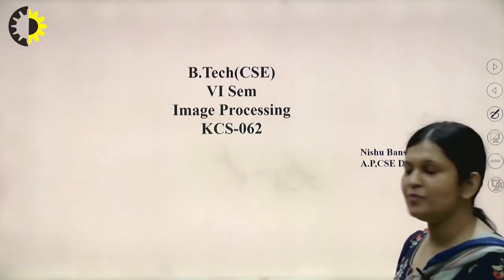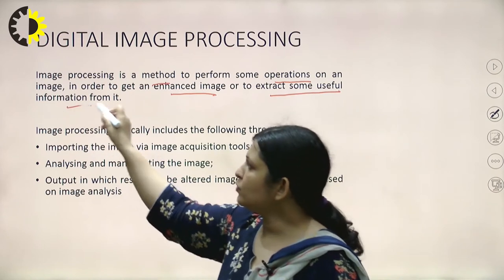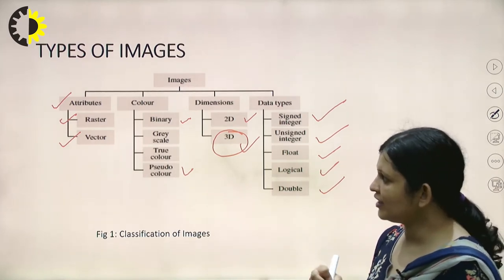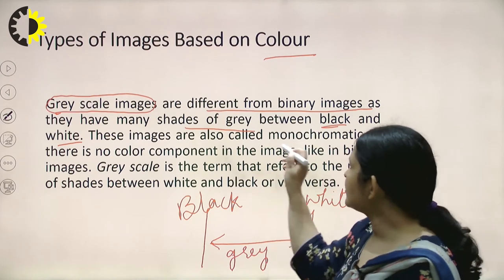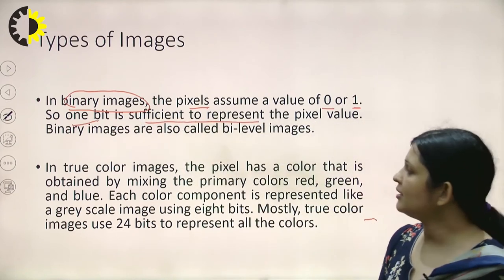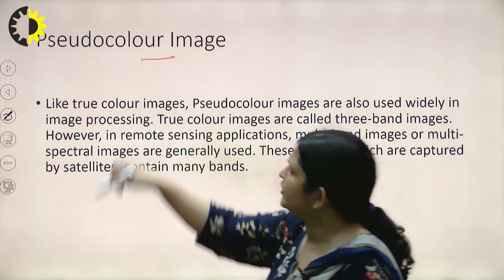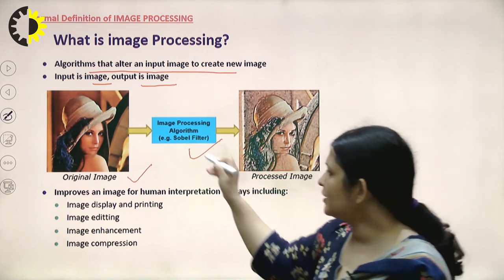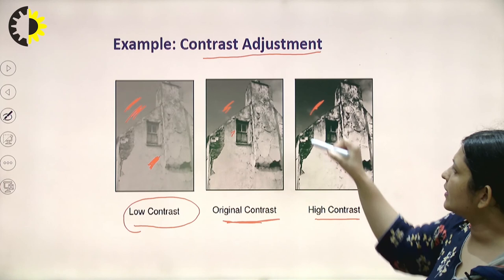IMAGE PROCESSING LECTURE 01 '' Introduction of Digital Image Processing'' By Ms. Nishu Bansal, AKGEC